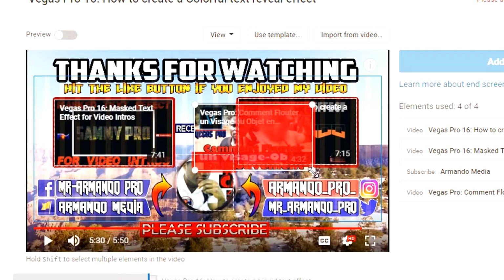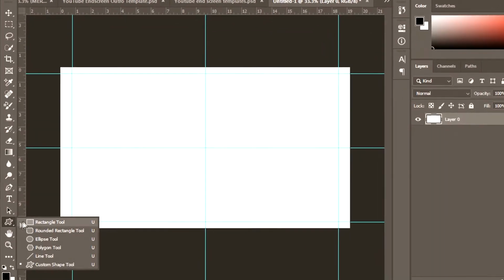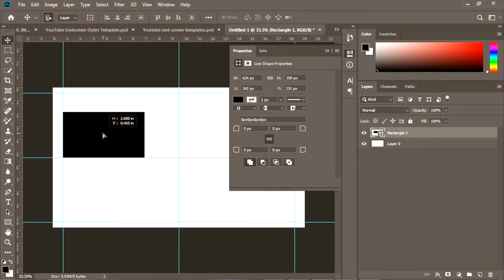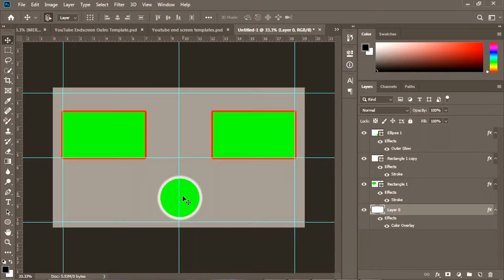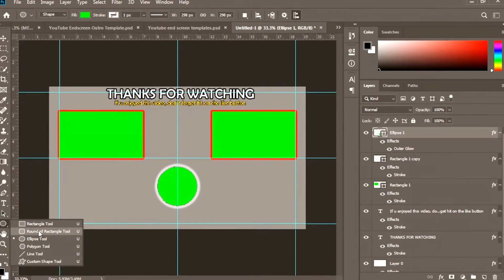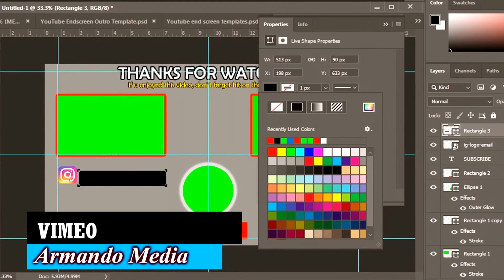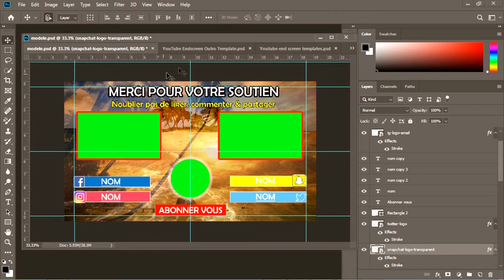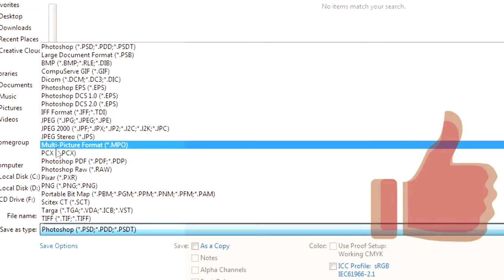How To Make An Outro/End Screen For YouTube Videos -Adobe Photoshop cc 2019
hello everyone,
Today`s video focuses on How To Make An Outro/End Screen For YouTube Videos  with Adobe Photoshop cc 2019.  3 steps explained . Firstly creating these templates with adobe photoshop, secondly attaching this template at the end of our already  edited video. Thanks to your video editing software make this template covers the last 20 seconds of your video. Thirdly, upload your video on youtube, go to Edit video and select end screen. I provided a link on how to add youtube end screens, check it below.

TO BE CONTINUED... check the link provided below.

 If you found this video helpful don`t forget to give a thumbs up, subscribe and share and if you have any question, let me know in the comment section. thank you for watching.